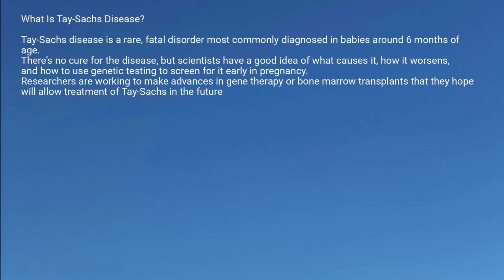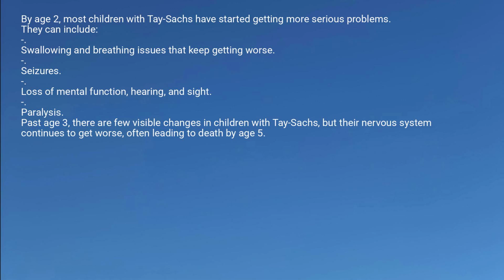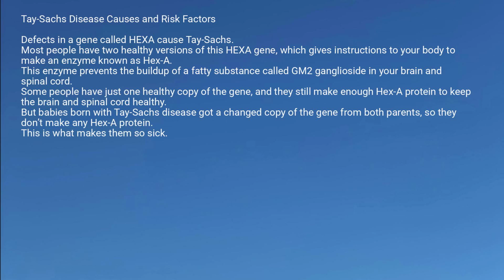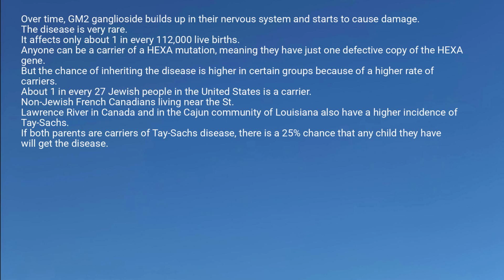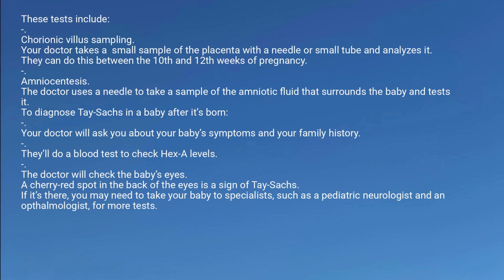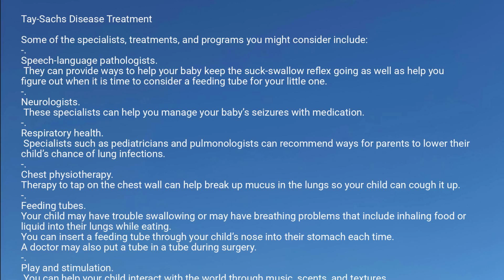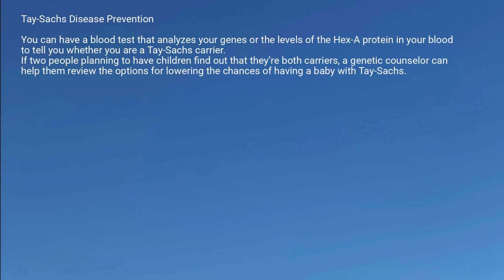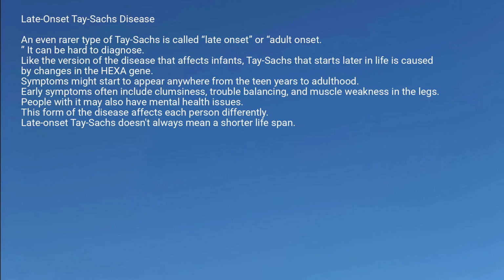Tay Sachs Disease